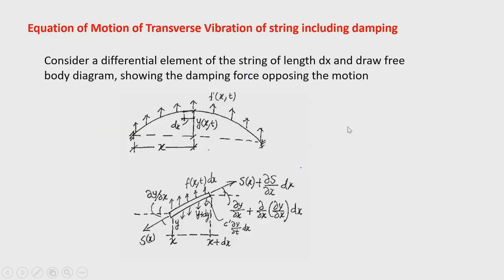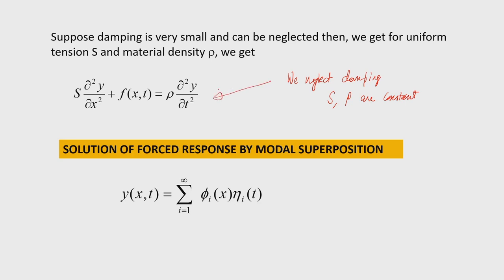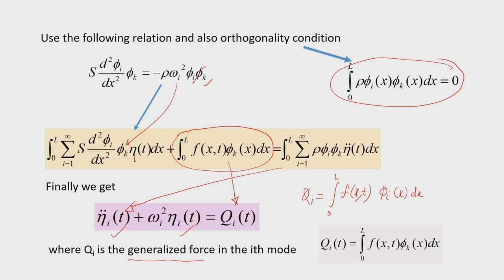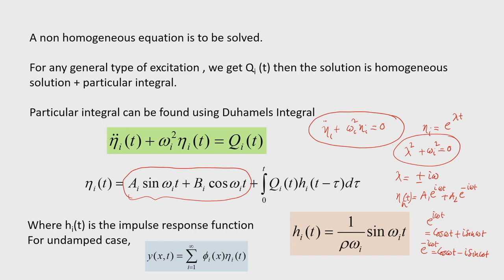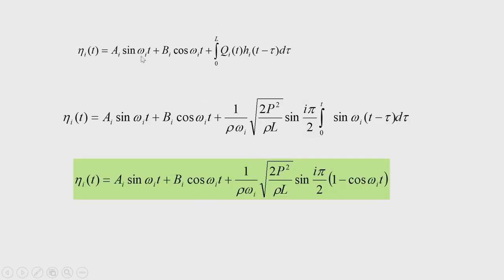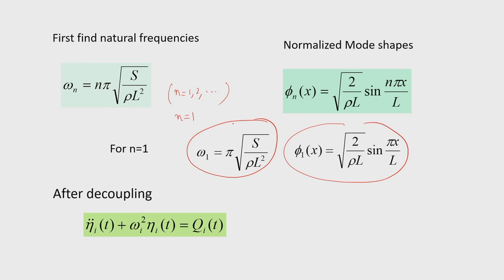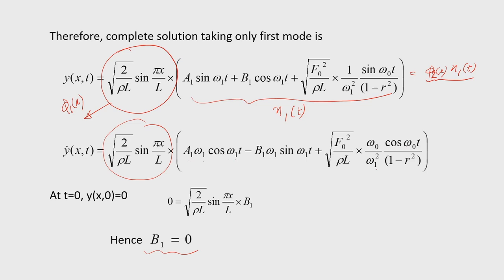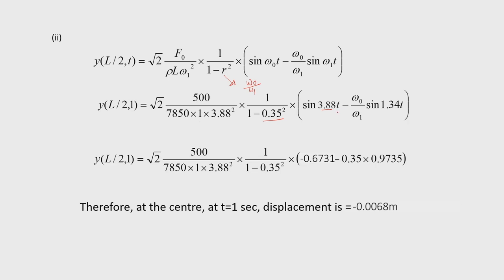Lec 12: Forced Transverse Vibration of String